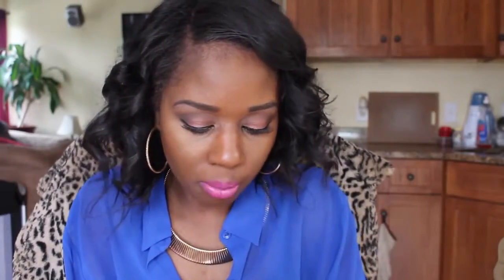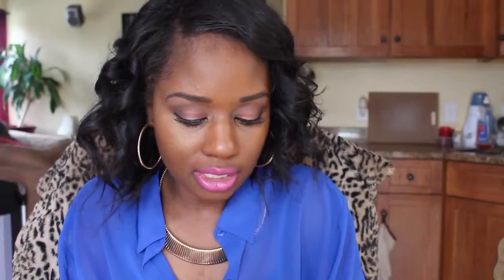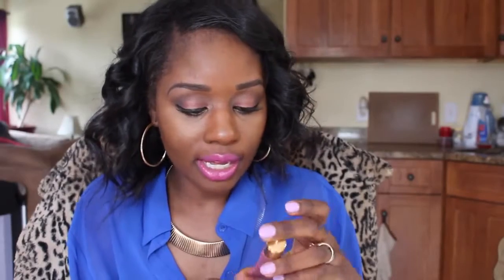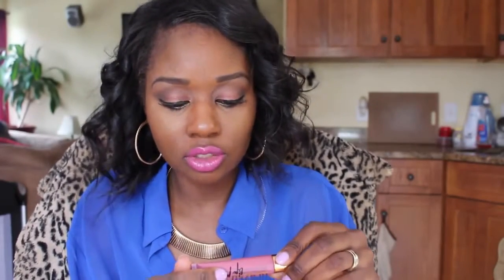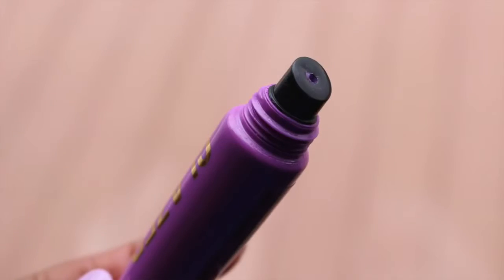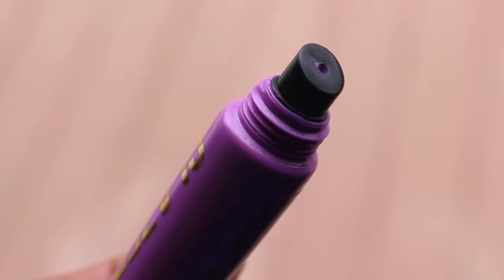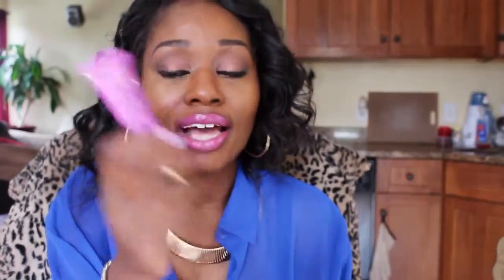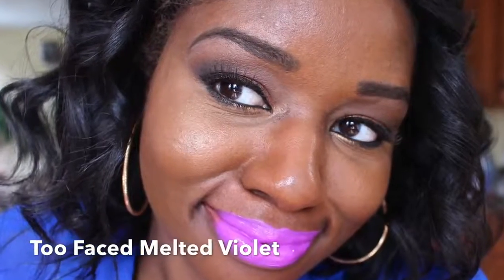LA GIRL LIP PAINTS REVIEW, SWATCHES AND COMPARISON to TOO FACED MELTED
BUY TOO FACED MELTED LIPPIES HERE: BUY ENTIRE SET OF LA GIRL GLAZED LIP PAINTS HERE: .

Hey Beauties, here is my review and swatches on the LA Girl Glazed Lip Paint Lipglosses.my honest opinion and comparison with the Too Faced Melted .

Here is my review, comparison & lip swatches of the Too Faced Liquid Lipsticks and the L.A. Girl Glazed Lip Paints! My blog post on lip fillers .